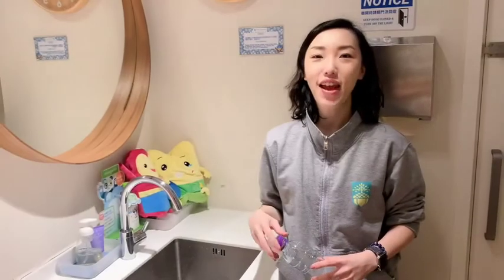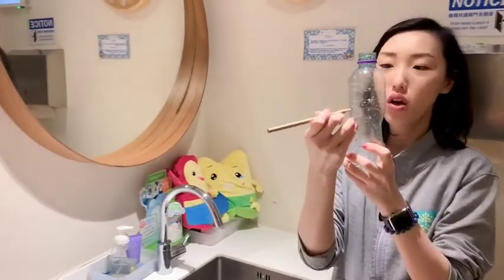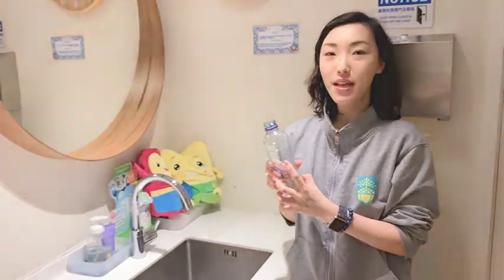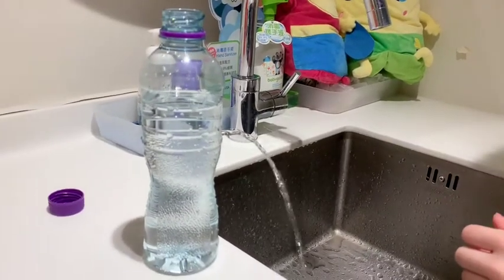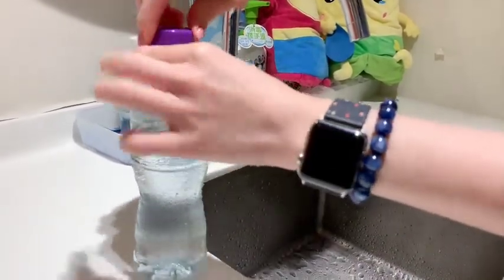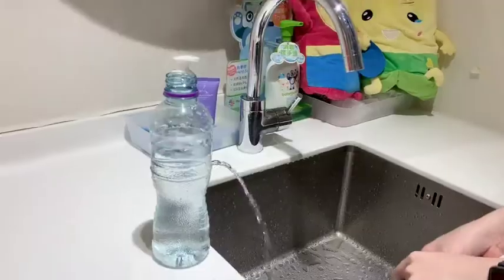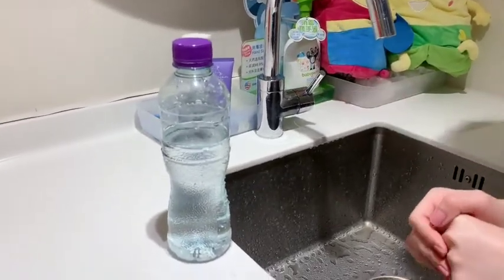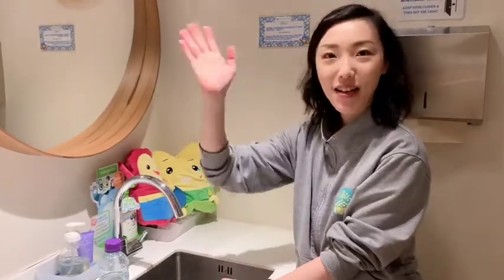Science Experiment: Magic Leaky Bottle💦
Happy Friday! 💓 Drip, Drop, Drip, Drop.💧 How do you make the water stop? Watch this experiment to find out! Thank you Ms.Noel for this science experiment on air pressure. Experiment further by poking different numbers of holes in the bottle. Have fun!